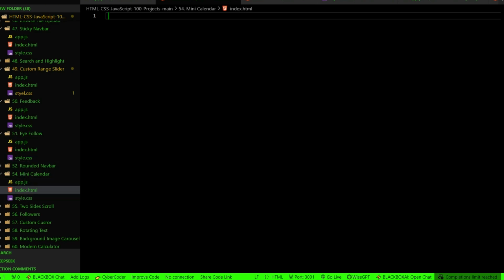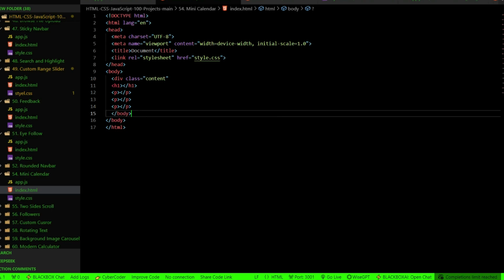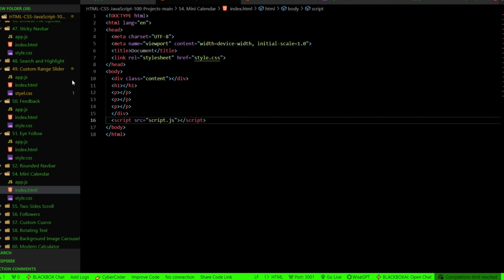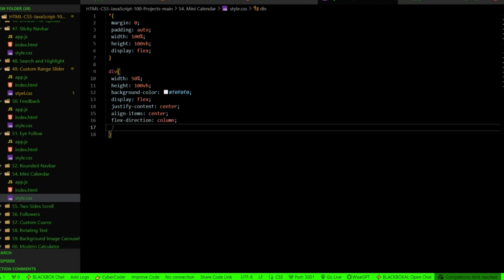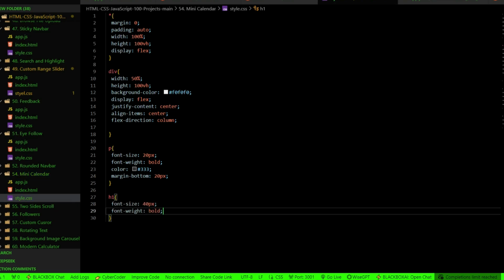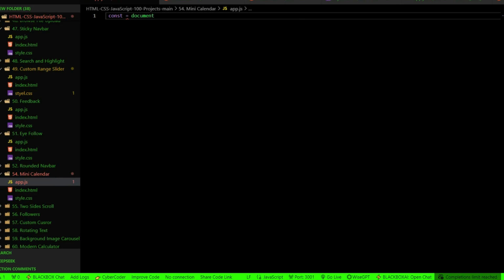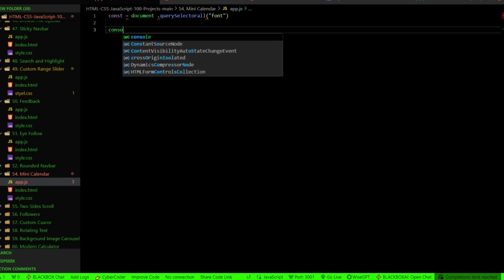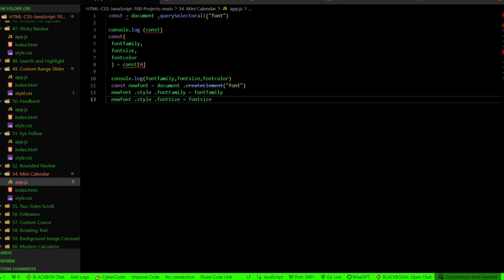Create a MINI MASTERPIECE Calendar with HTML, CSS and JavaScript in 2025?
Join me as I take on the challenge of building a mini website calendar using just HTML, CSS, and JavaScript!

Learn how to build a mini calendar using web development fundamentals and javascript projects! In this javascript tutorial, we'll explore how to create a css calendar from scratch that you can integrate into any website. From designing the layout to implementing the web design elements, this step-by-step guide will help you create a functional and visually appealing calendar component.